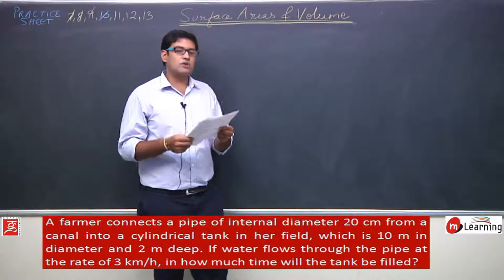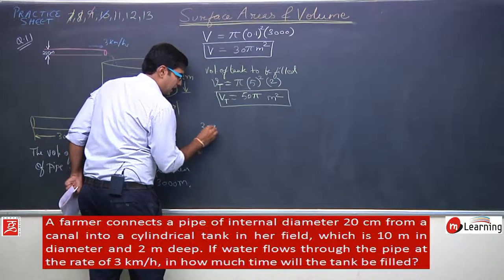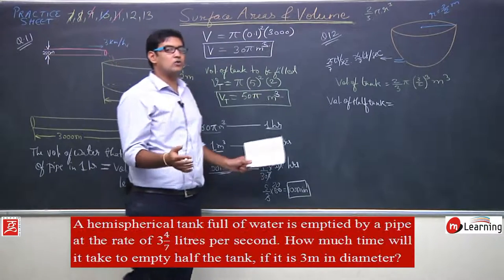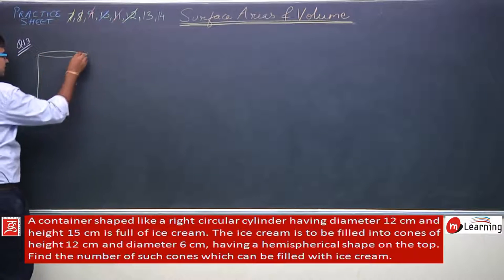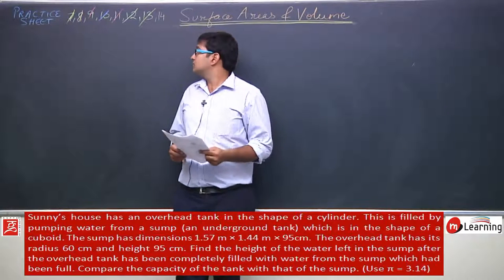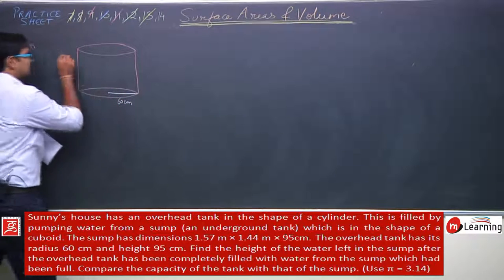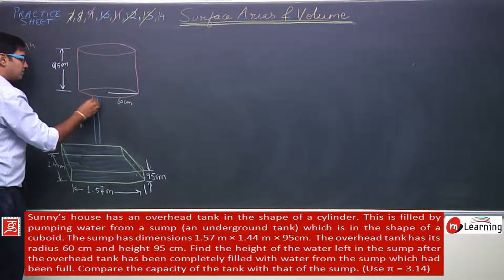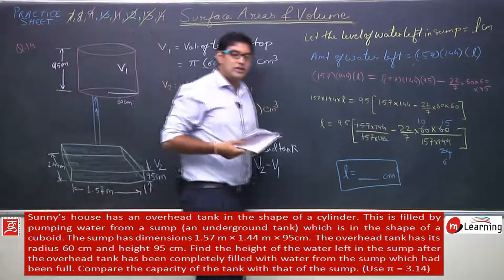Surface Areas and Volumes: Problems on Volume of Tank - Class 10th - 05/22